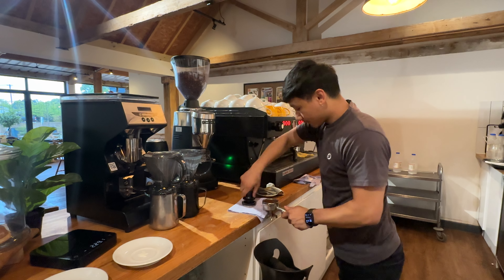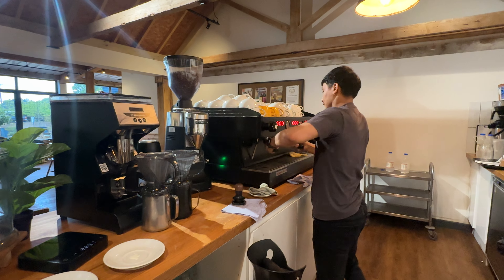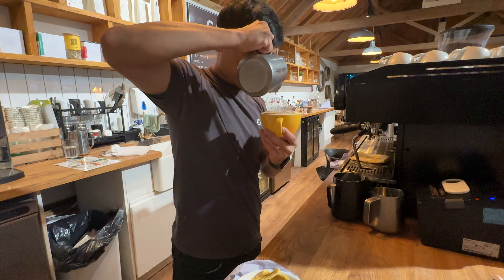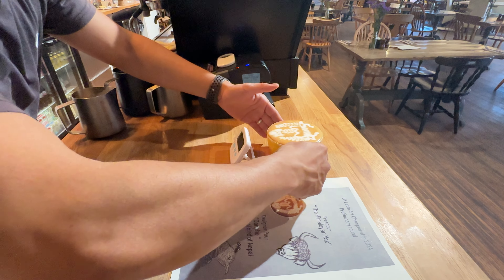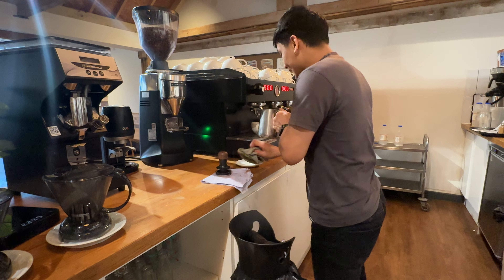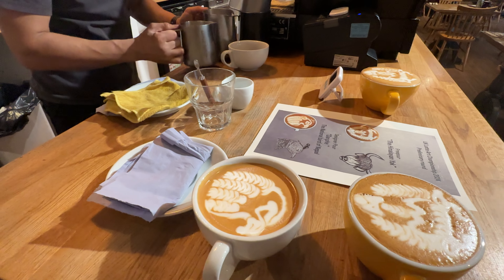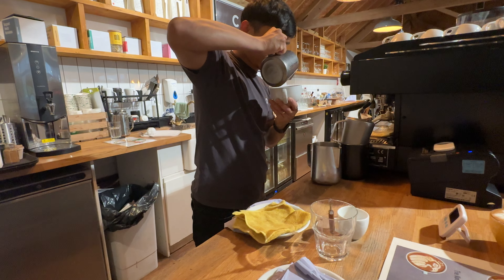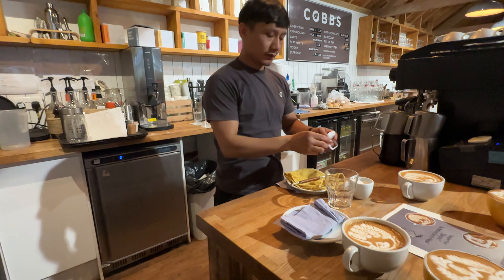UKLAC training!!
This is an old video where i am pretending and preparing for the UK 🇬🇧 National Latteart Championship. Please enjoy 😊